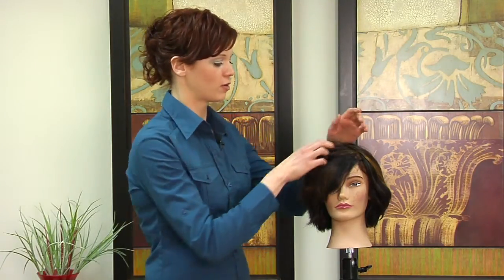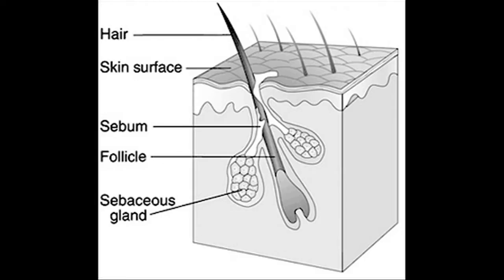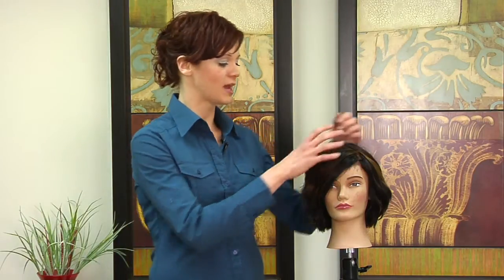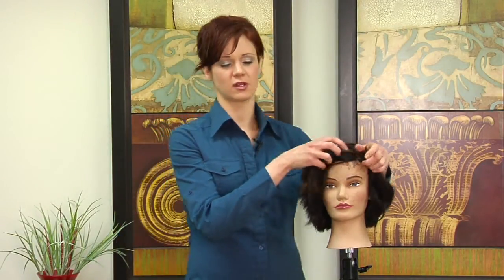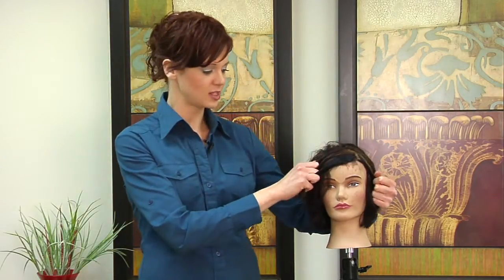Hairstyles & Braiding : What Makes Hair Grow?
Hair grows as the papilla, a small bulb-like root of each hair follicle, absorbs nutrients in the bloodstream and passes them up to the follicle. Understand how hair grows, which is usually a half-inch per month, with beauty advice from a professional hair stylist in this free video on hair care.